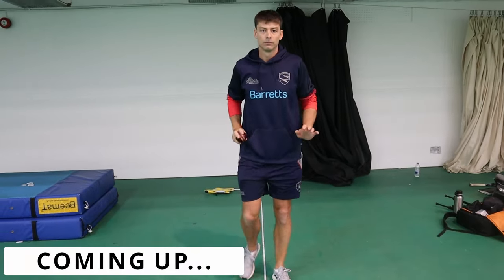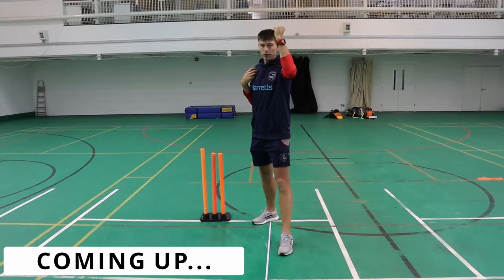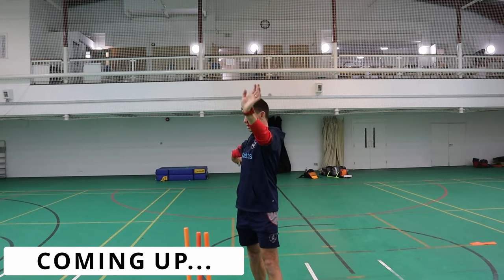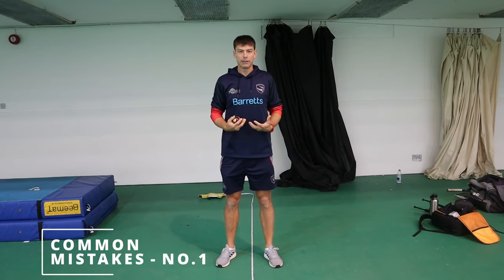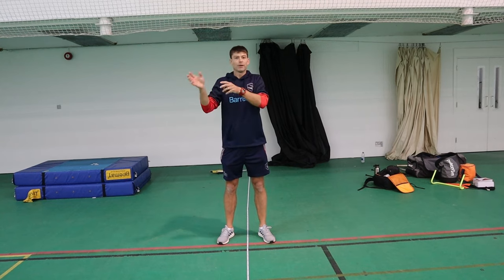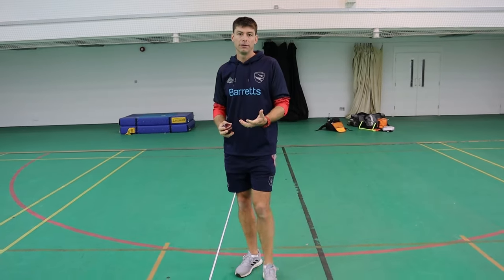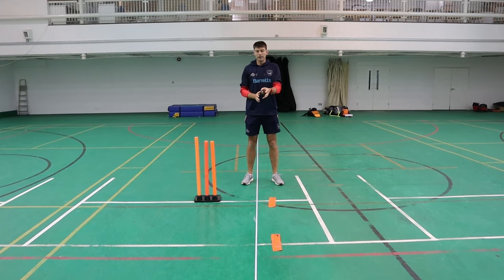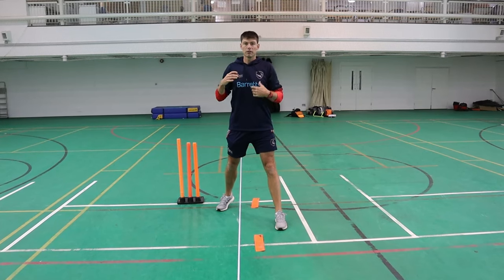How To Bowl Fast In Cricket With The CORRECT Bowling Action | Simon Cook Coaching Masterclass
Kent CCC's fast bowling coach, Simon Cook, gives some technical advice on how to bowl consistently fast with a repeatable run-up and bowling action.

Timecodes:

0:00 - Video overview.
1:11 - Simon Cook's career to date.
3:57 - Bowling run-up.
5:07 - Pre-delivery take-off.
5:59 - Bowling follow through
6:29 - Bowling to opposite handed batter.
8:18 - Common bowling mistakes - No.1.
9:12 - Common bowling mistakes - No.2.
9:27 - Common bowling mistakes - No.3.
10:25 - Common bowling mistakes - No.4.
11:30 - Crease variation when bowling.
12:26 - Upper body bowling action - release and front arm position.
13:30 - Ball path when running in to bowl.
14:42 - Bowling around the wicket.
16:11 - Bowling in good areas - practice tips.
18:32 - WATCH MORE on @CricketLifeStories